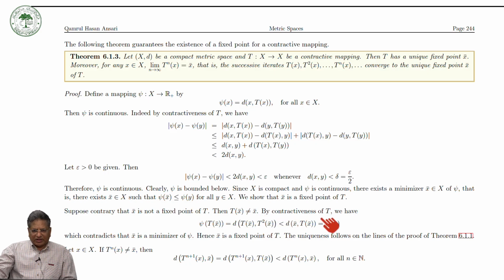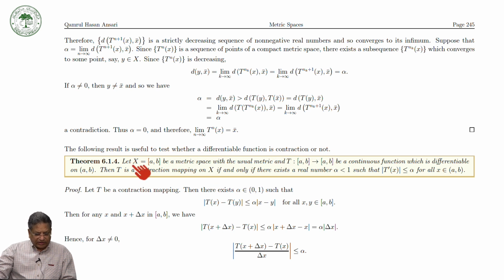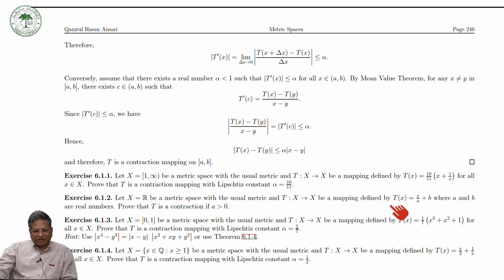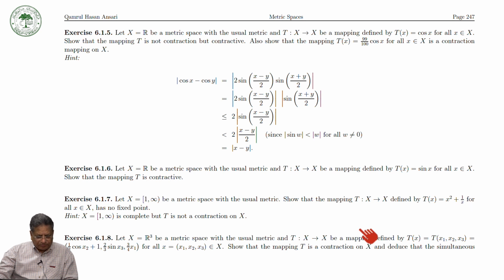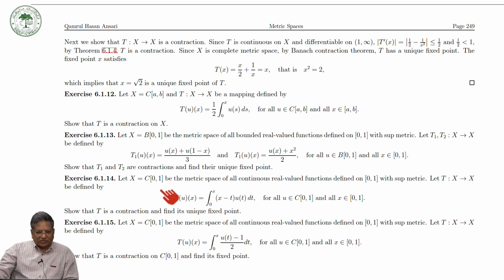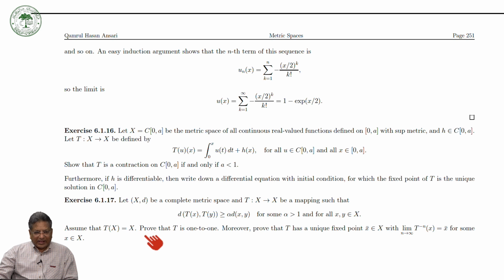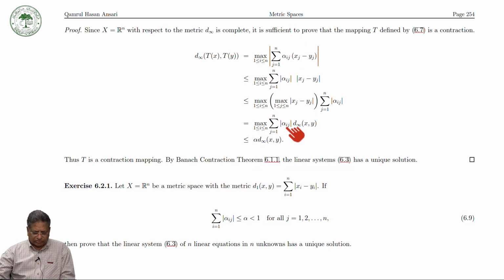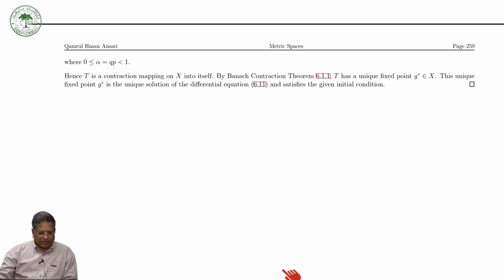Fixed Point Theory III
Applications to System of Linear Equations
and Exercises